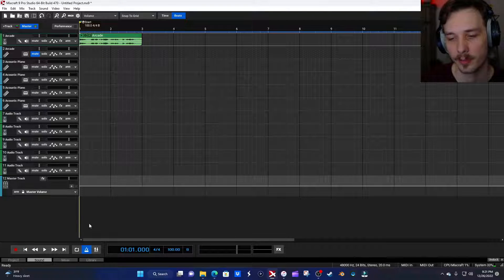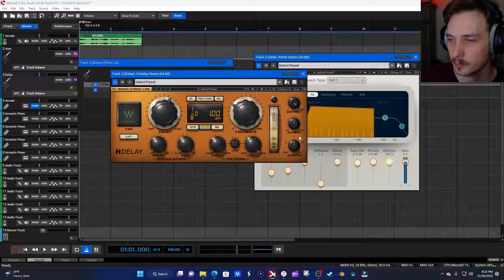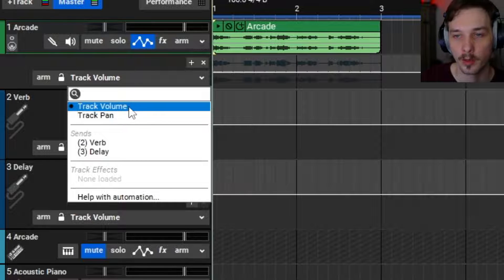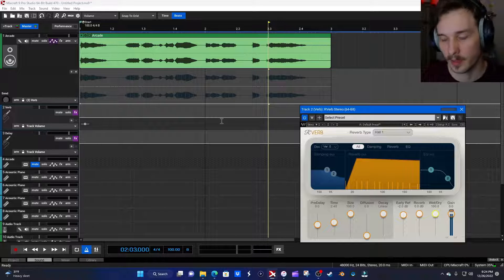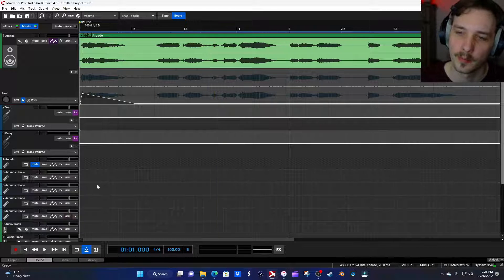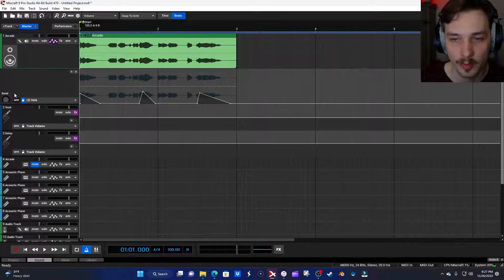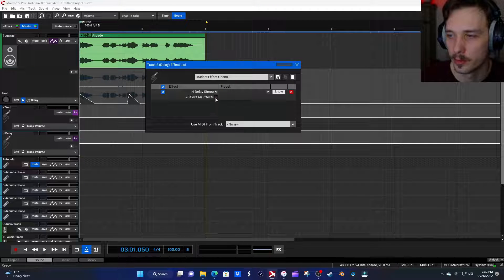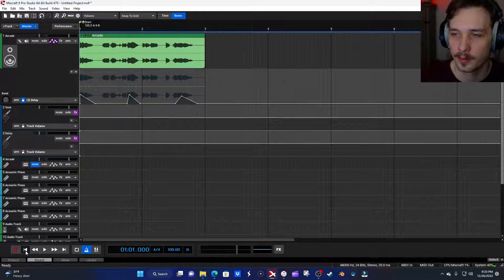How to use SEND tracks in Mixcraft Pro Studio 9 for better MIXES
Edited By: @TaylorKromOFFICIAL